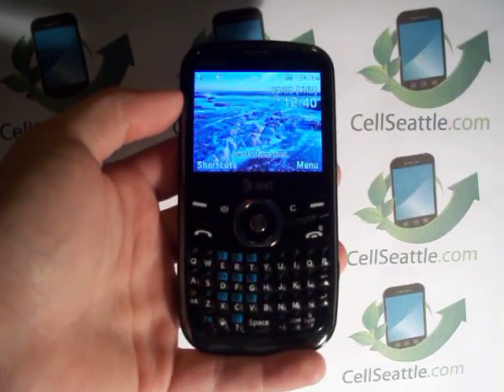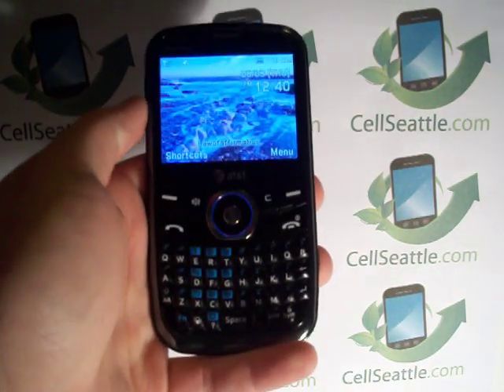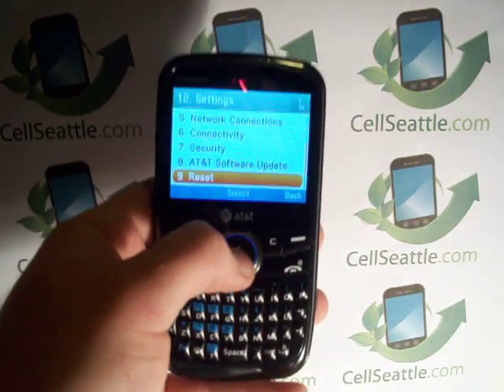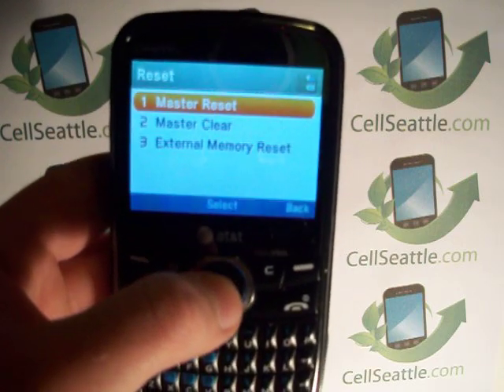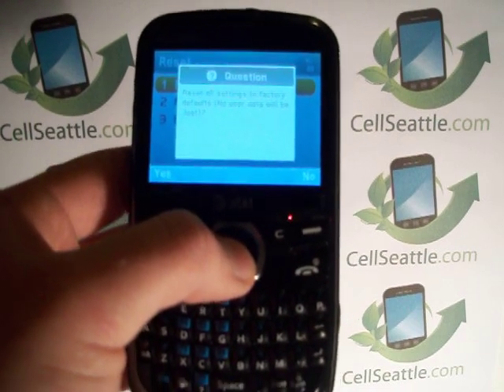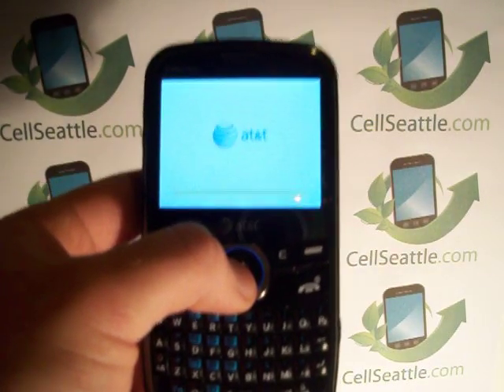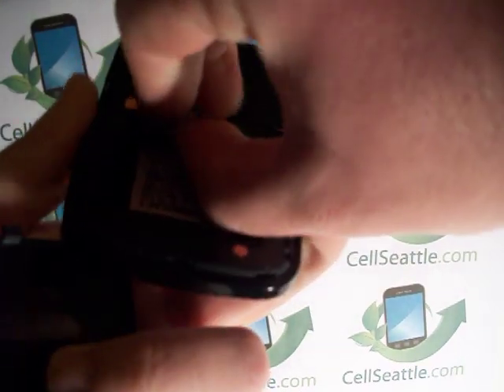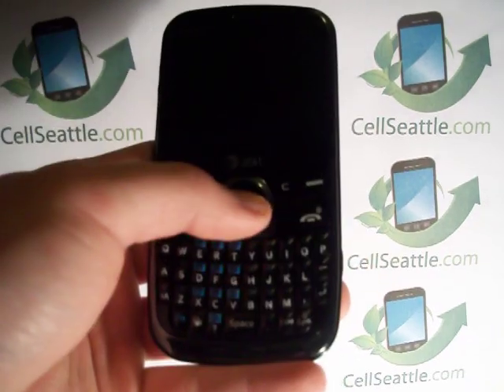Master Reset ATT Pantech 7040.MOV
Visit today and find out how much your phone is worth!

How to protect your personal data, remove apps & restore Pantech 7040 to original factory settings.